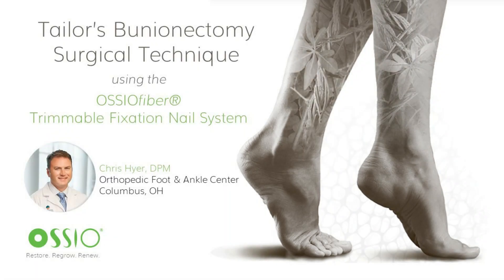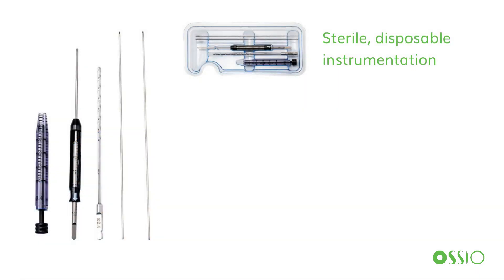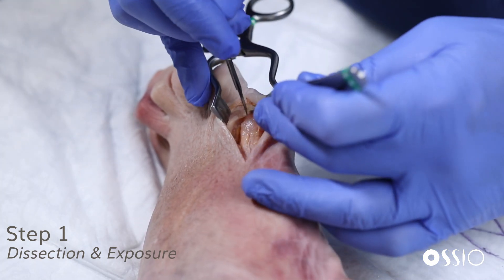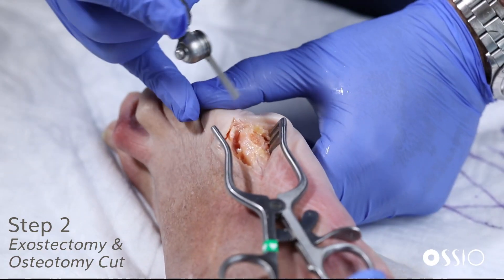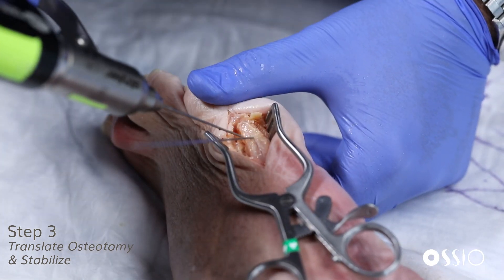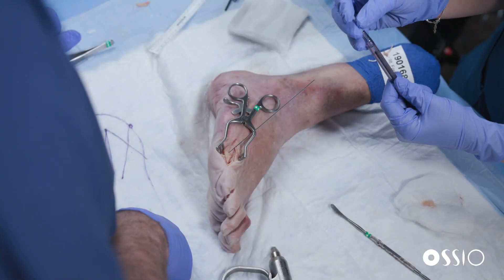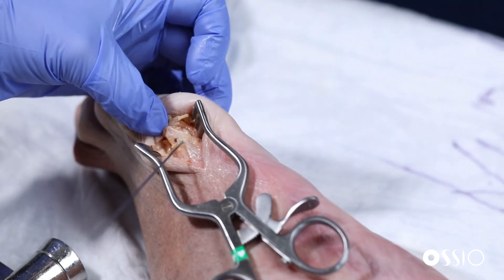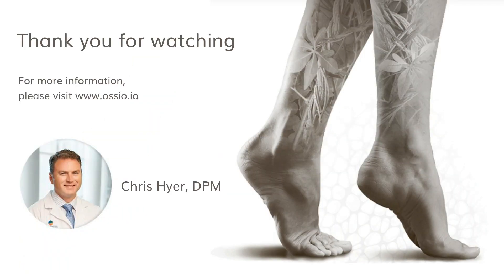Tailor’s Bunionectomy Using the OSSIOfiber Trimmable Fixation Nail System with Chris Hyer, DPM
Surgical technique for a Tailor’s bunionectomy utilizing the strong and bio-integrative OSSIOfiber Trimmable Nail System featuring Chris Hyer, DPM.